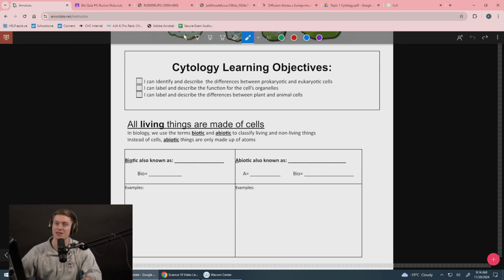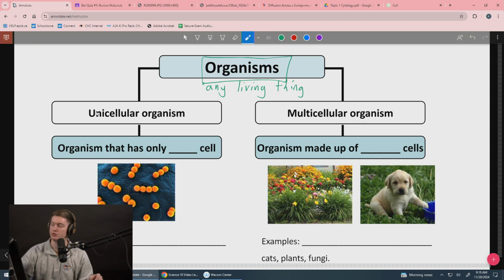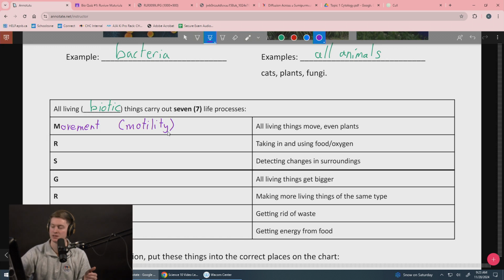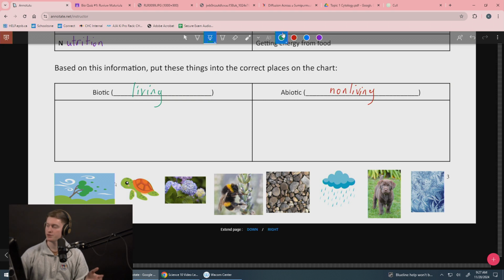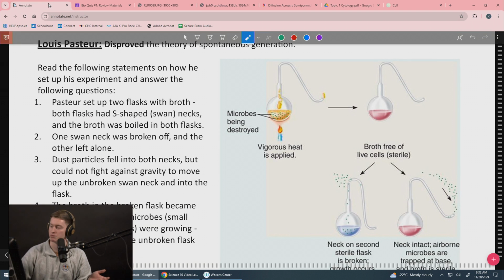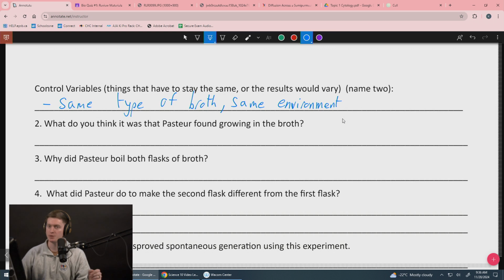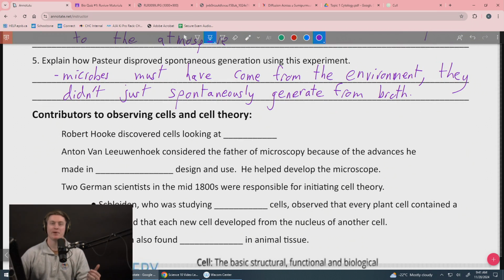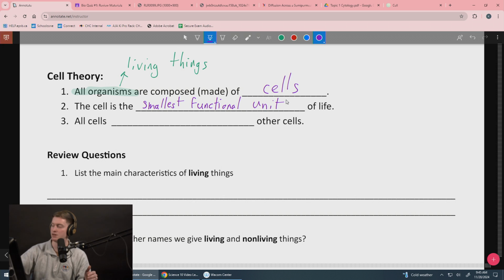Science 10 CHC Biology - Lesson 1: Characteristics of living things and Cell theory